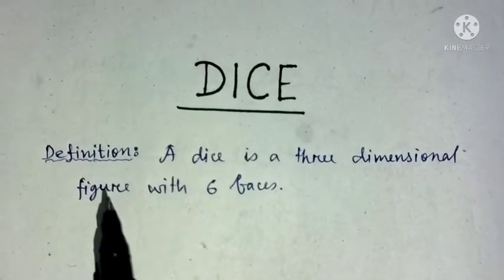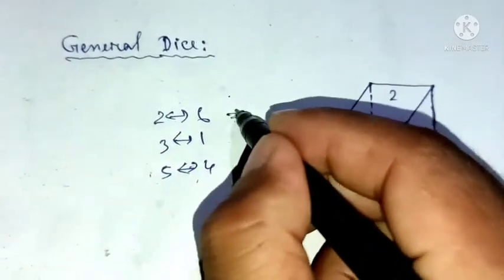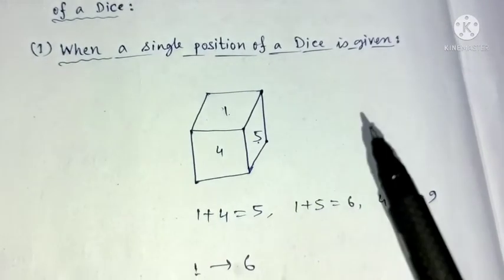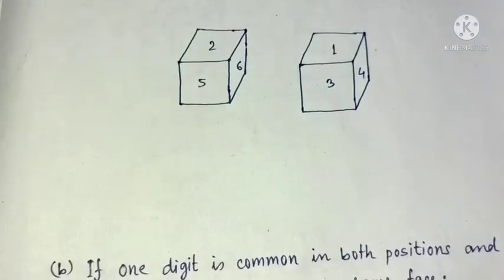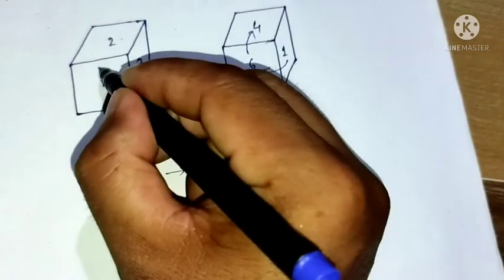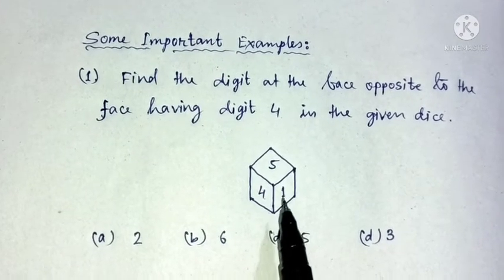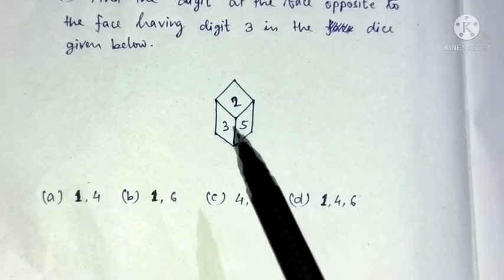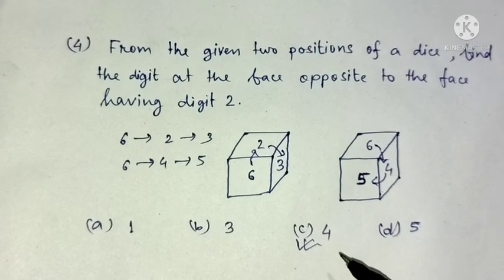DICE and Important Problems related to Dice ( दाइस आरो बेजों सोमोन्दो थानाय माखासे सोंलु )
Please do watch my YouTube Channel "PRASEN'S MATHEMATICS WORLD"
I have uploaded different videos on Mathematics and Reasoning which are very Important for SSC, ATET, CTET, etc...
So go through my YouTube Channel. 🙏🙏